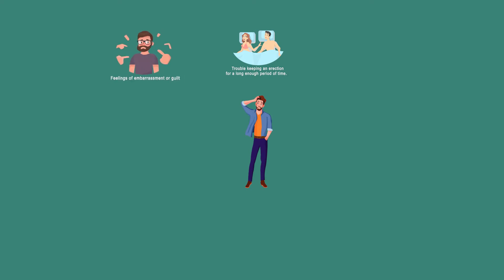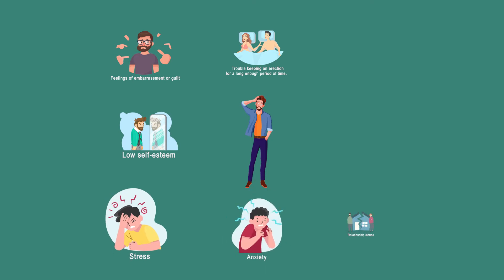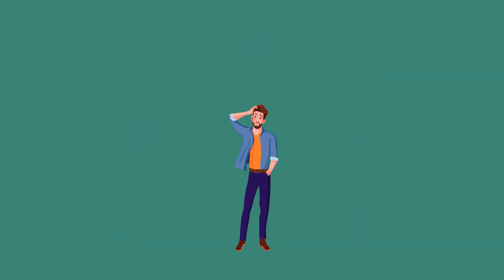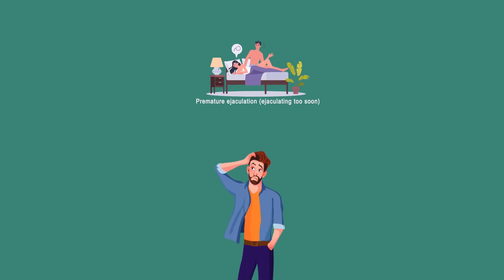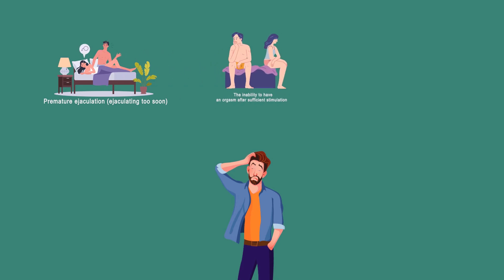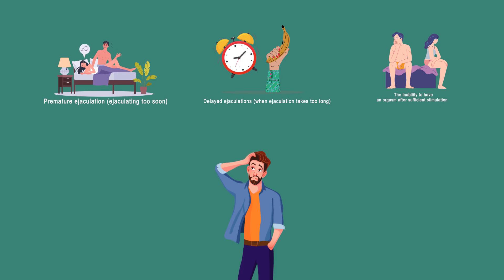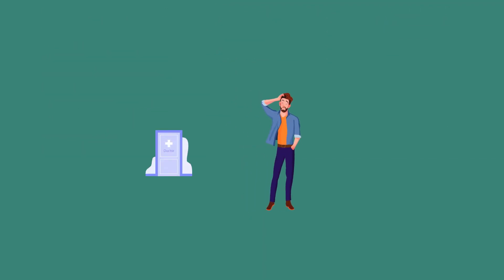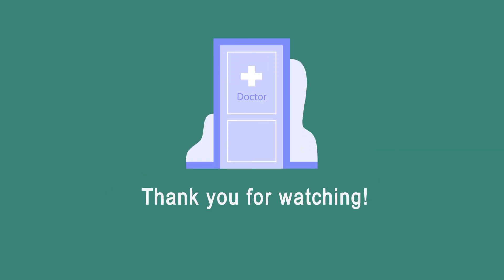Symptoms Of Erectile Dysfunction (ED)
Have you ever wondered what symptoms you'll experience if you have Erectile Dysfunction? How will you know when you should seek help? Here's a short video to explain everything!

The best solution for ED is here! Look no further
BlockerX Team